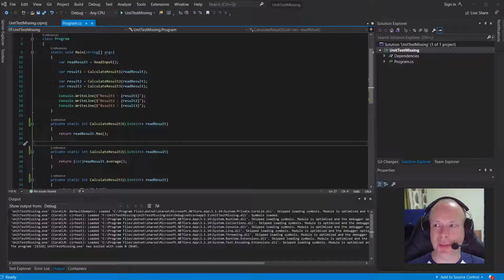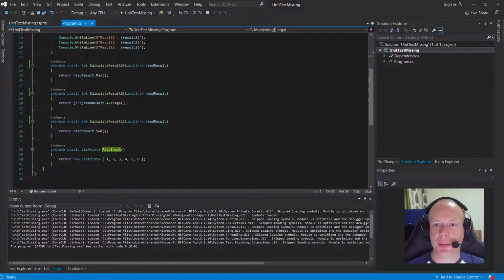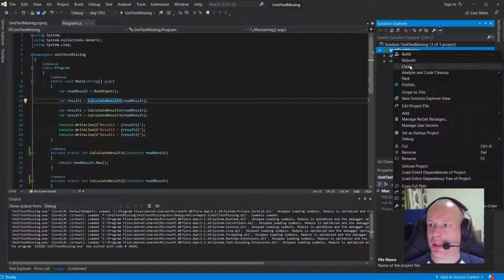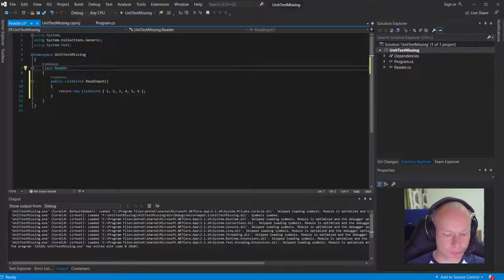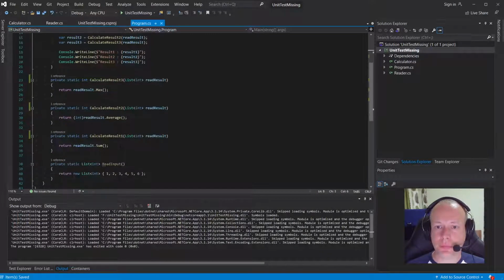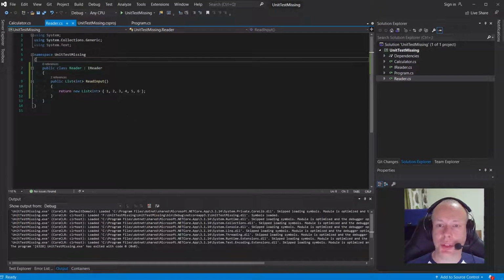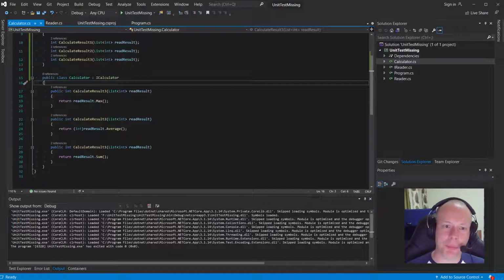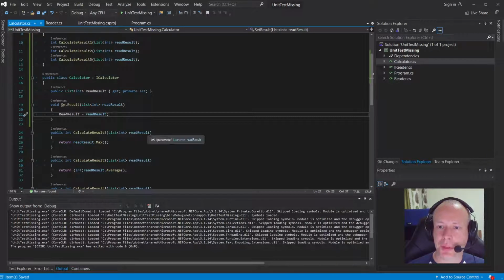Code Test: Missing code structure is a big(gish) issue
Missing code structure can be a real issue with code test. Especially for mid/senior developers.